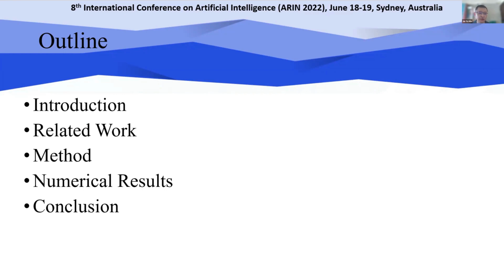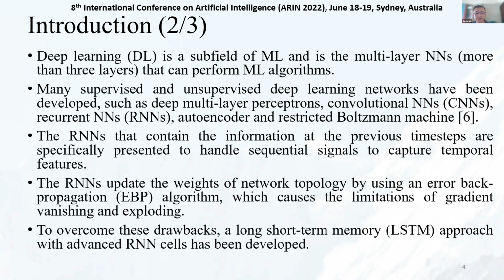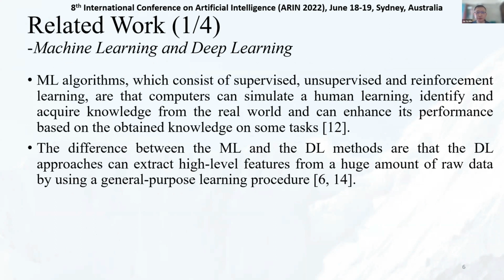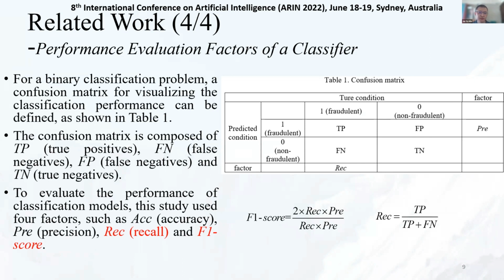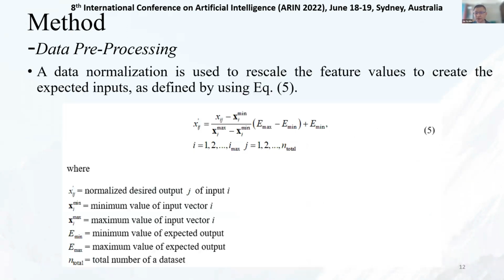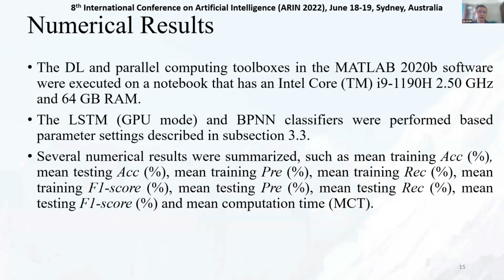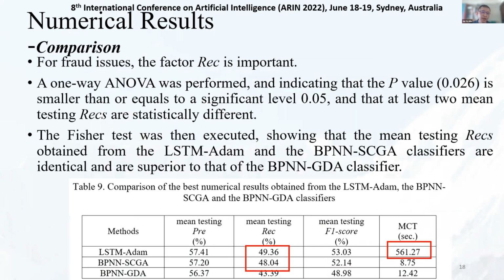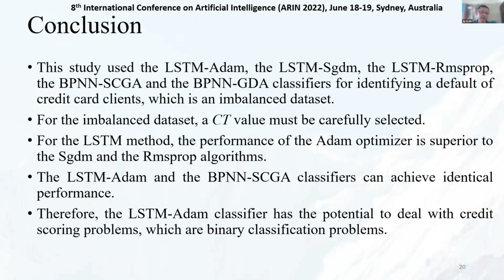Identifying a Default of Credit Card Clients by using a LSTM Method A Case Study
Authors

Jui-Yu Wu and Pei-Ci Liu, Lunghwa University of Science and Technology, Taiwan

Abstract

Detecting fraudulent transactions is critical and challenging for financial banks and institutes. This study used a deep learning technique, which is a long short-term memory (LSTM) method, for identifying a default of credit card clients (an imbalanced dataset). To evaluate the performance of optimizers for the LSTM approach, this study employed three optimizers based on gradient methods, such as adaptive moment estimation (Adam), stochastic gradient descent with momentum (Sgdm) and root mean square propagation (Rmsprop). This study used 10-fold cross-validation. Moreover, this study compared the best numerical results of the LSTM method with those of supervised machine learning classifiers, which are back-propagation neural network (BPNN) with a gradient descent algorithm (GDA) and a scaled conjugate gradient algorithm (SCGA). Numerical results indicate that the LSTM-Adam and the BPNN-SCGA classifiers have identical performance, and that selecting an appropriate classification threshold value is important for an imbalanced dataset. Based on the numerical results, the LSTM-Adam classifier can be considered for dealing with credit scoring problems, which are binary classification problems.

Deep Learning, Machine Learning, Long Short-Term Memory, Back-Propagation Neural Network, Credit Scoring.

00:00 Objective
00:27 Outline
01:00 Introduction
03:58 Related Work
06:43 Method
09:30 Numerical Results
13:30 Conclusion
13:49 Future Work